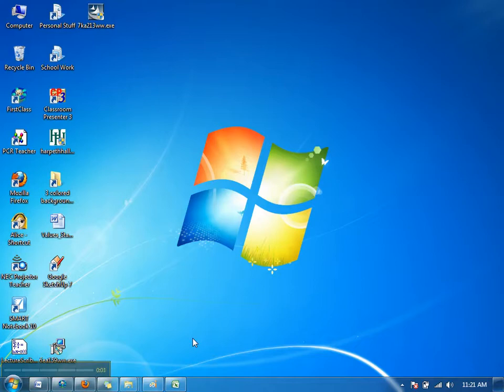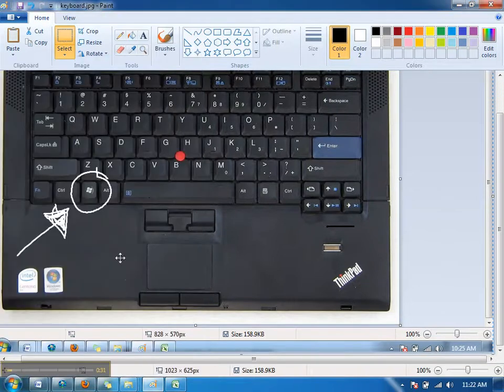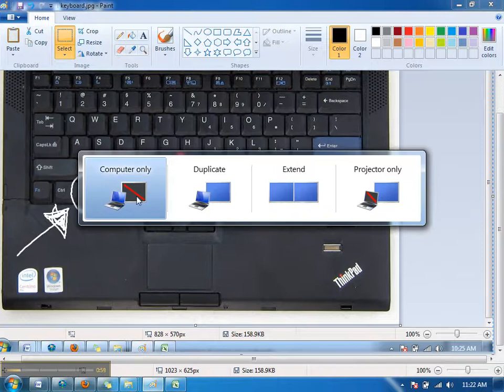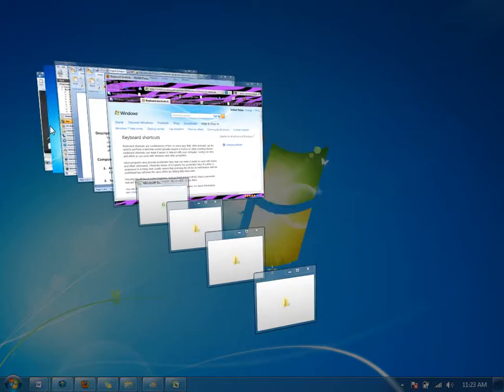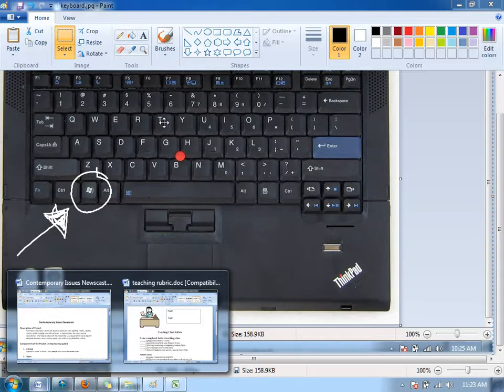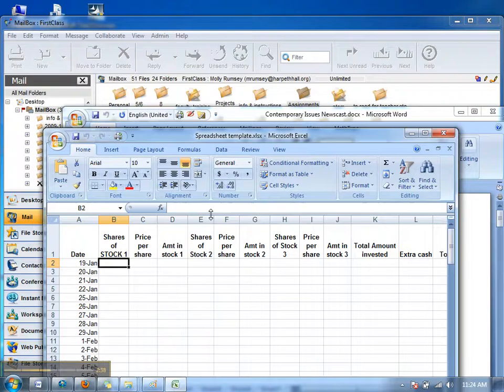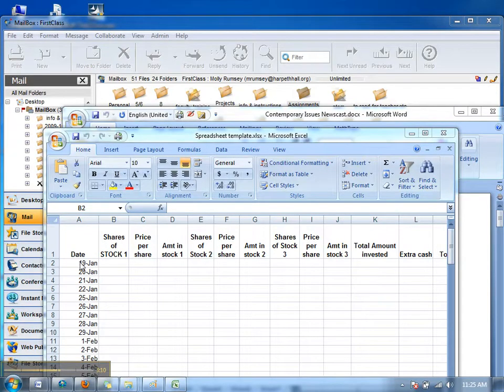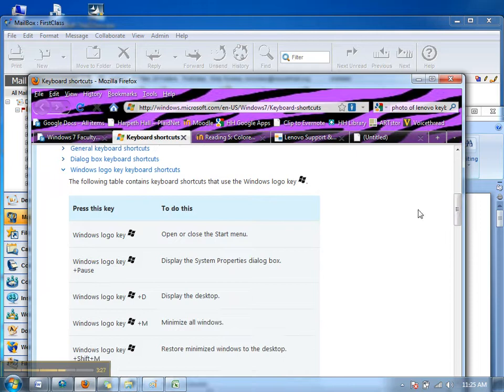W7_Window_logo_shortcuts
W7 laptops have a key on the keyboard that has the WIndows logo on it.  There are many shortcuts available if you hold that key and tap another on the keyboard.  This tutorial shows several useful shortcuts.